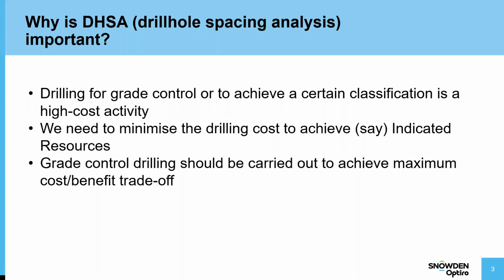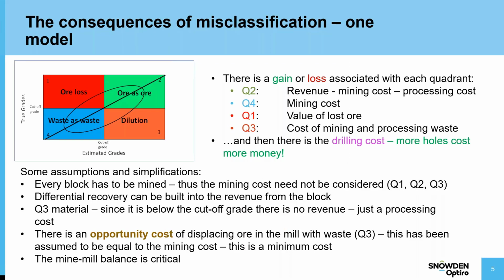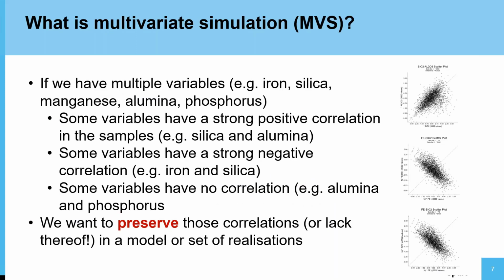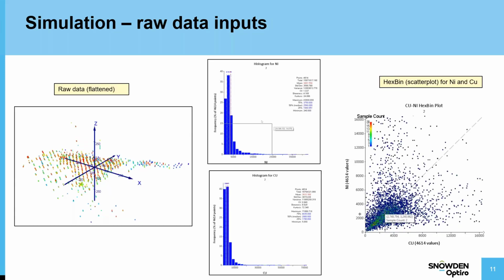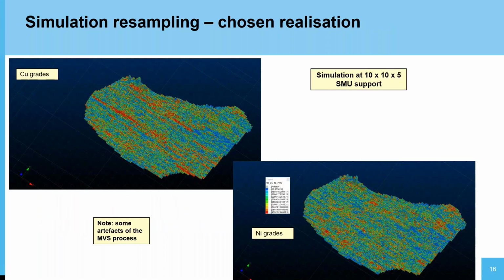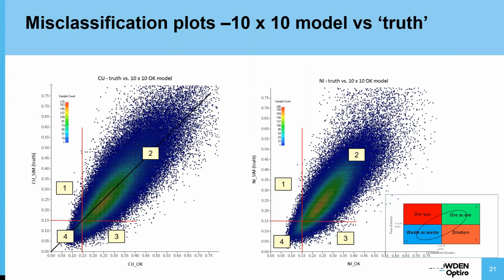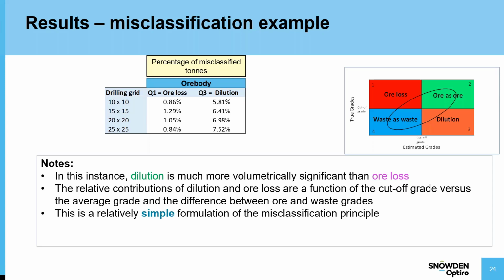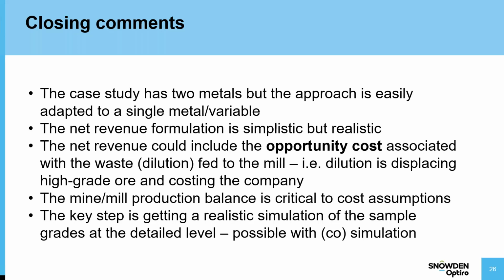Drillhole Spacing analysis using simulated information | Ian Glacken | Geology Symposium 2022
Ian Glacken, Executive Consultant – Snowden Optiro delivered his presentation "Drillhole Spacing analysis using simulated information" as part of the Geology Symposium 2022 in Perth hosted by Datamine Software.

🔵 Ian Glacken is a mining and resource geologist and geostatistician who is an Executive Consultant at Snowden Optiro. Ian is a former Director of both Snowden and Optiro, and has over 30 years of worldwide experience across a range of commodities and environments. At Snowden Optiro he specialises in reviews and audits, training, reconciliation work, sampling and QAQC studies.

What we're gonna cover in this video:
00:00 Drillhole Spacing analysis using simulated information. What is the optimum drill spacing for grade control?
1:08 Why is DHSA (drillhole spacing analysis) important? Drilling for grade control, minimise the drilling cost to achieve indicated resources
1:39 The principles of value optimisation: revenue, planned mining cost, ore loss, dilution
3:37 The consequences of misclassification - one model: drilling cost and opportunity cost
5:34 Why simulation? Histogram, variogram, equiprobable outcomes
6:14 What is a multivariate simulation (MVS)? Iron, silica, manganese, alumina, phosphorus
7:00 Multiple drilling grids from a simulation
7:44 Case study - Copper-nickel mineralisation
8:19 Multivariate simulation workflow
9:01 Simulation - Raw data inputs
9:15 Simulation - Gaussianisation
9:48 Simulation - Scatterplot of simulated factors
10:24 Simulation - Reproduction of sample histograms
11:52 Simulation resampling - Chosen realisation
12:13 Simulation resampling - Pseudo drillholes
12:53 Post-processing of OK models and value comparison
13:35 Misclassification maps - Example
15:46 Results - Drilling cost difference for various grids
16:48 Results - Misclassification example
18:12 Results - Drilling revenue to a drilling pattern